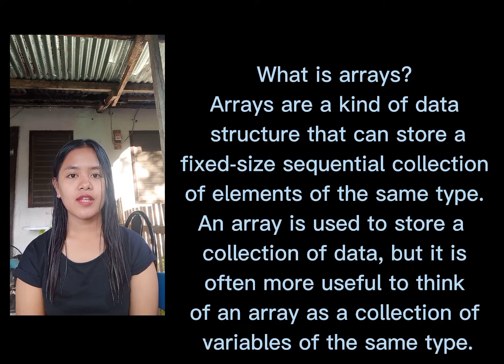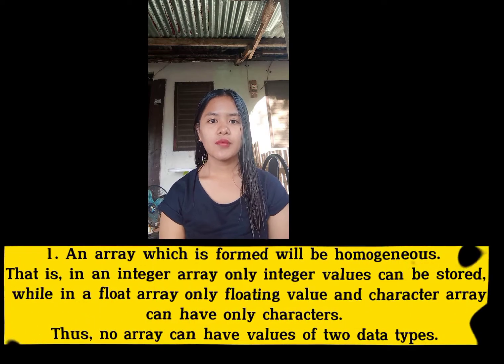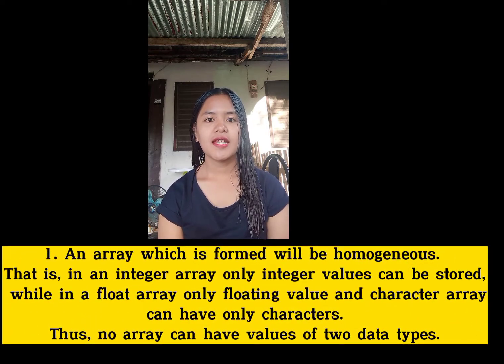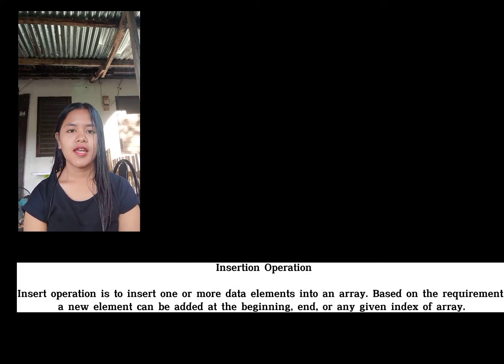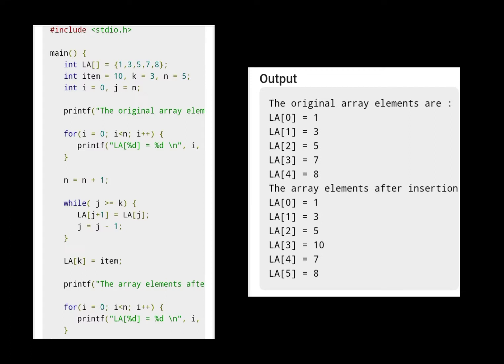Discussing the limitations of arrays, traverse, insertion, deletion and search.